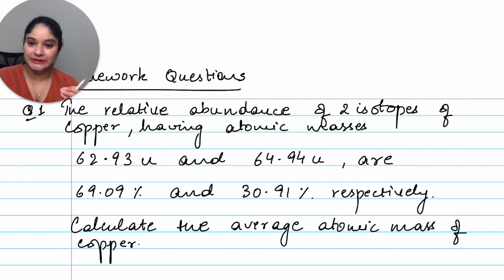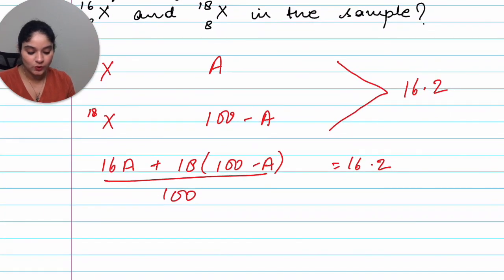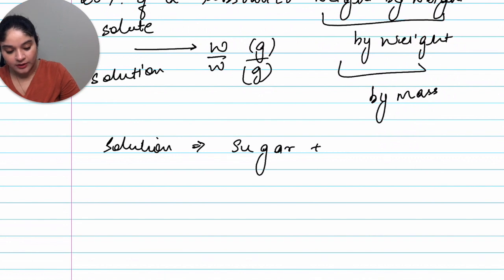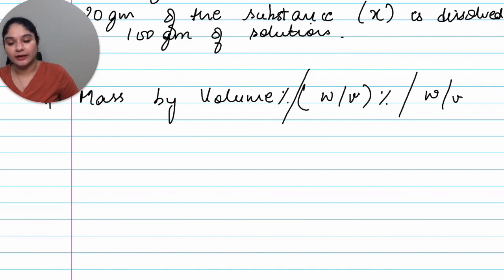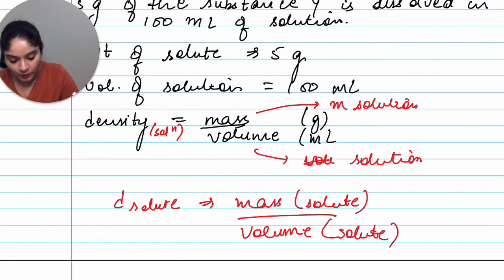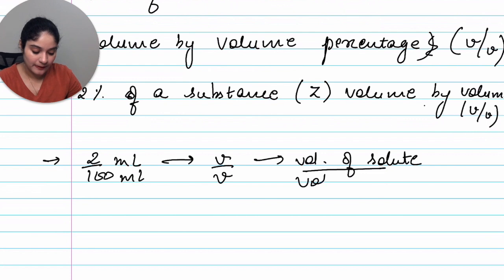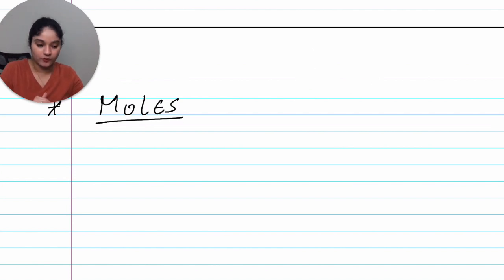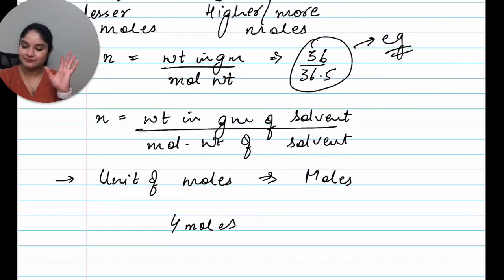Basic Concept of Chemistry | Mass % | Models | Mass By Vol percent | Class 11 | ISC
In this video, we have covered topic Mass percent, moles,  Mass By Vol %, volume by volume percent . You will find all the questions related to the topic in the below link, This session will mainly be mainly around discussion of all important topics , formulas ,   related toMass percent, moles,  Mass By Vol %, volume by volume percent

I hope you guys enjoyed this video on "Basic Concepts of chemistry" - ISC Class 11. See you in the next Test!